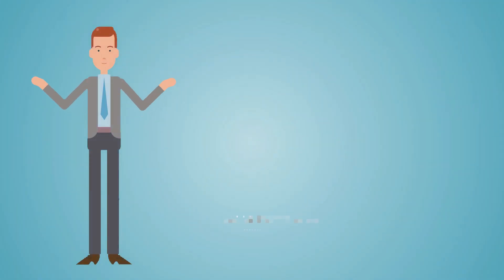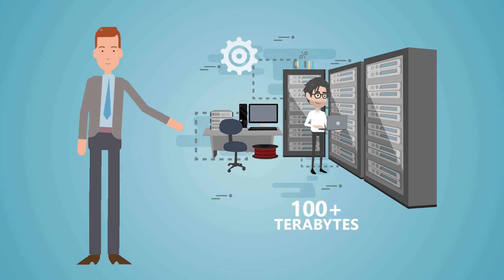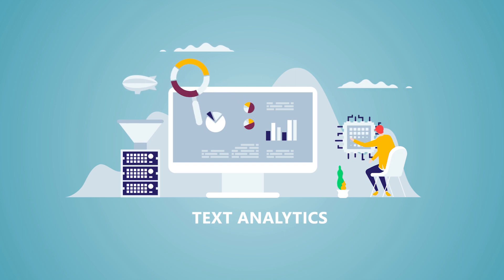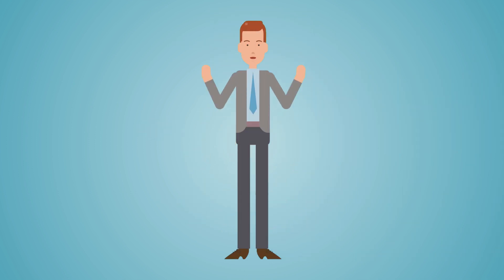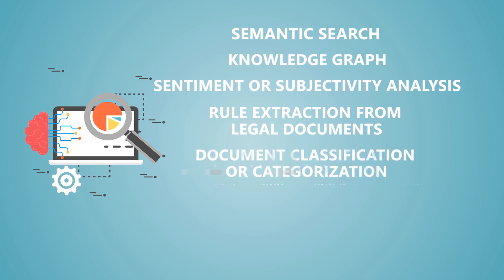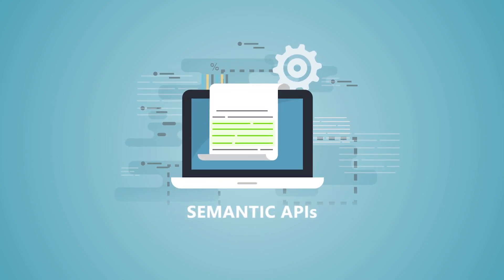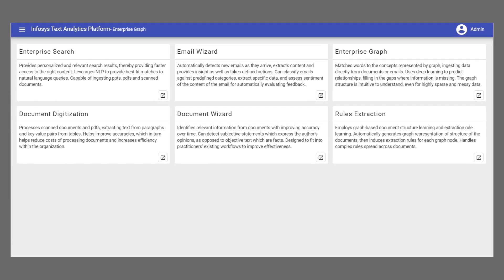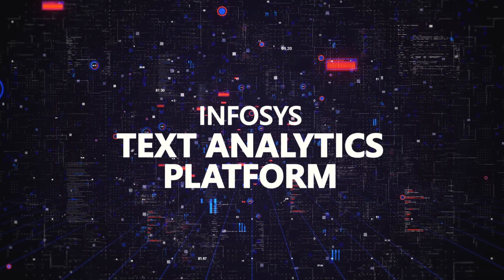Harvesting unstructured data for deep insights and automation – Infosys Text Analytics Platform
Infosys Text Analytics Platform offers a suite of six ready to use solutions and API-based services ranging from semantic search, skill knowledge graph, sentiment or subjectivity analysis, rule extraction from legal documents, document classification or categorization, email or chat-based automation, log comparison, automated data labeling, and much more.